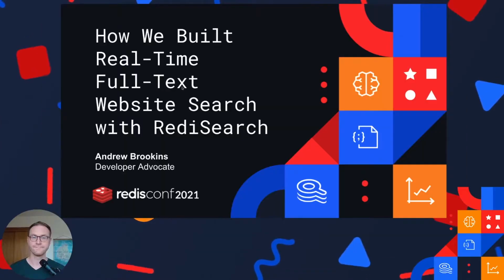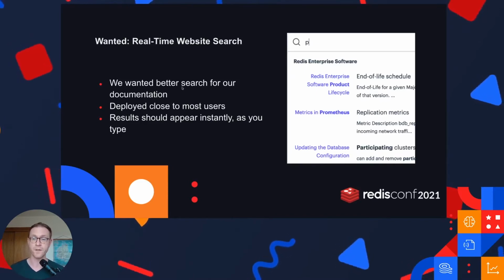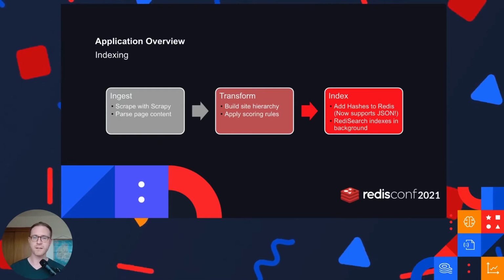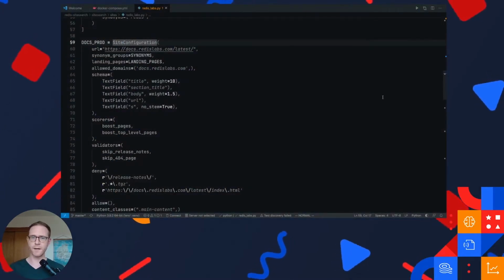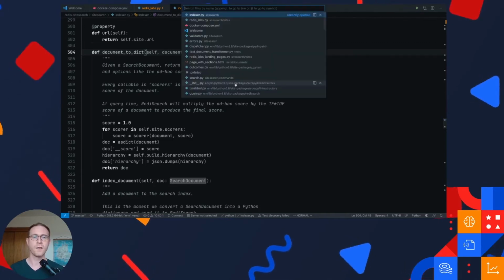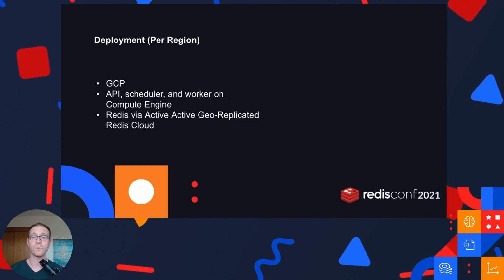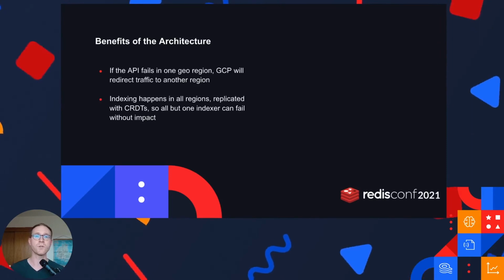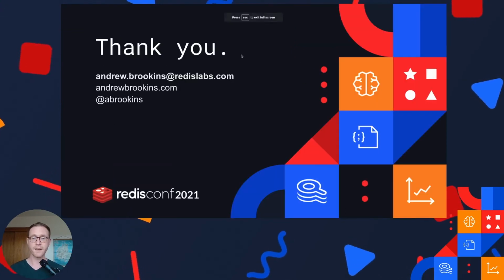RedisConf 2021: How we built real-time full-text website search with RediSearch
RedisConf 2021
Speaker: Andrew Brookins
Track: Build with Redis
RediSearch is a full-text search and querying engine that supports real-time speed. When we wanted to create a search experience for our documentation site that was blazing fast and easy to use, we chose RediSearch. Join this session to learn how we built an open-source application with Python and Redis Cloud that now handles all of our documentation searches—and that you can use on your own site!